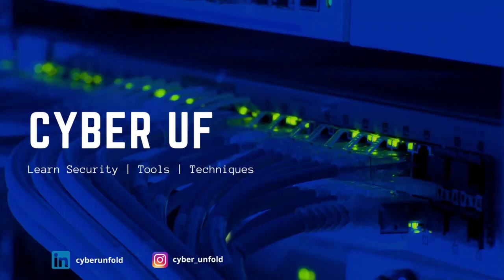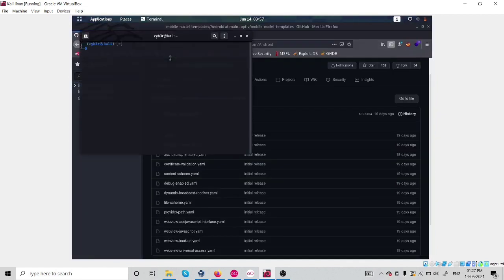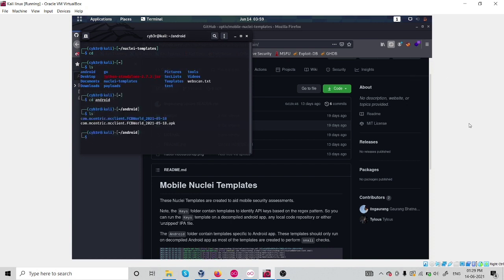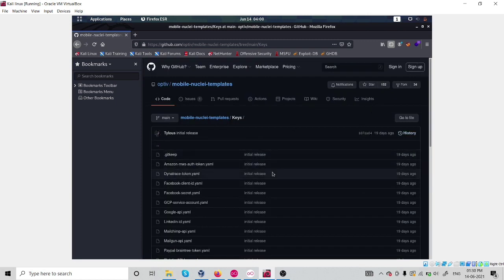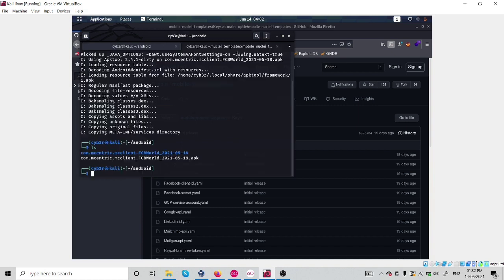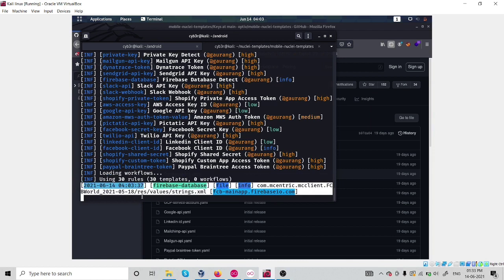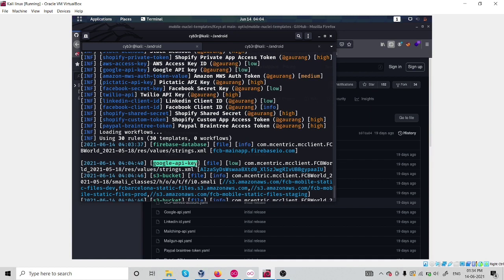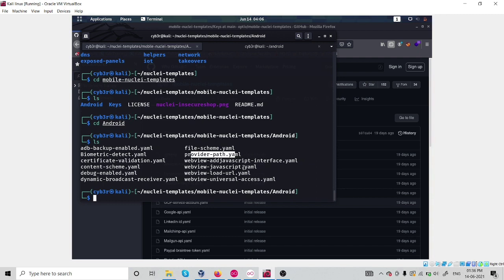Android Bugbounty Using Nuclei | Vulnerability using Template |By-PJBorah#cyberUF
Android Bugbounty Using Nuclei | Vulnerability using Templates

Template Link:
usage :

nuclei -target decomp-apk -t templates

why this template:
Templates are the core of nuclei scanner which power the actual scanning engine.